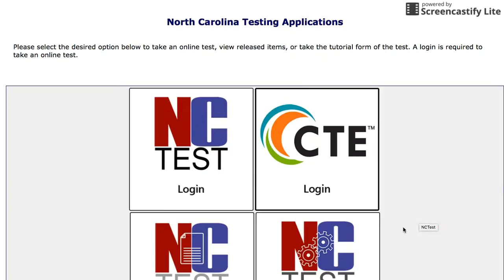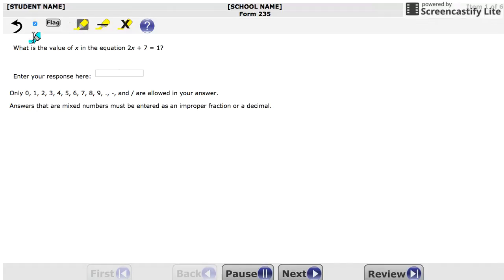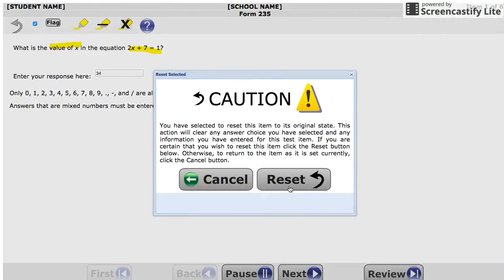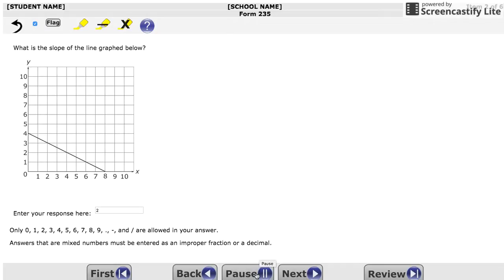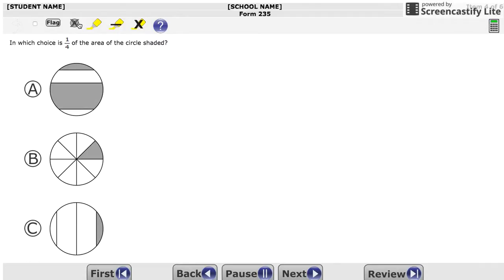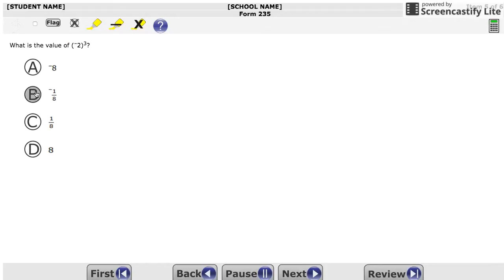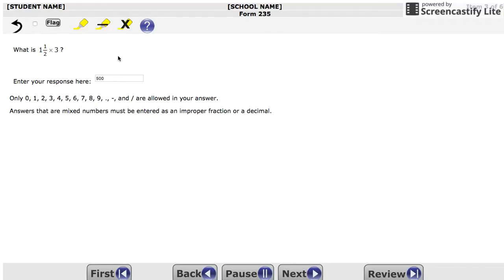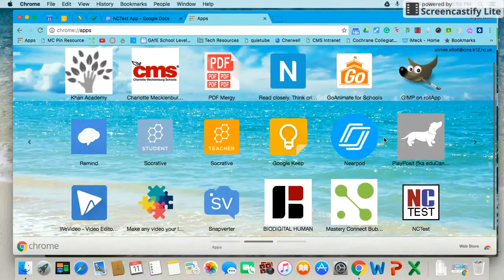NCTEST - Math 1 EOC